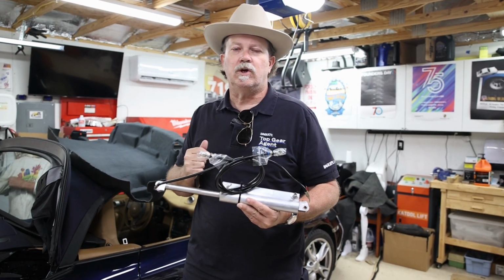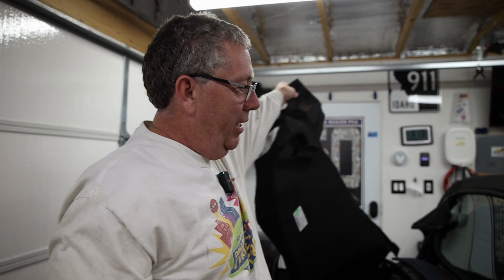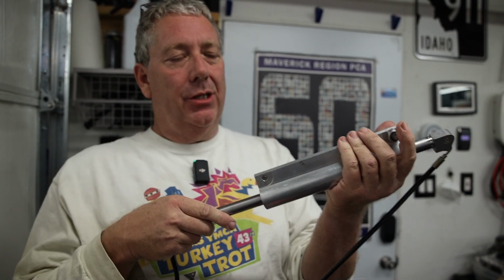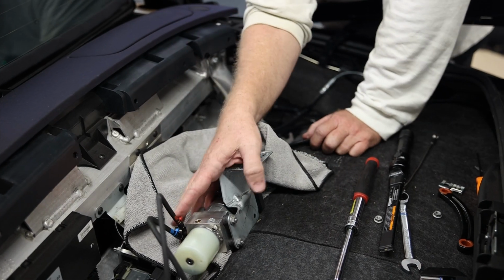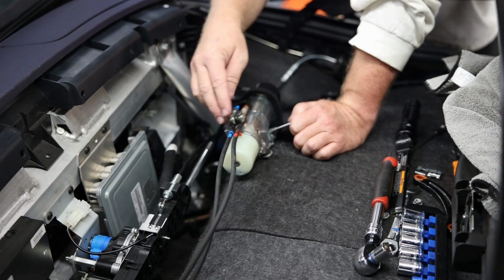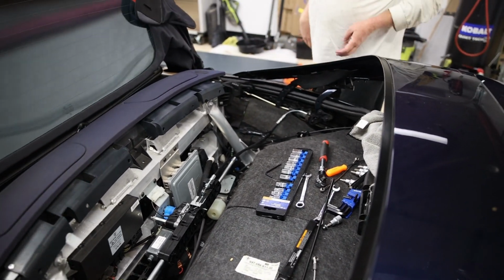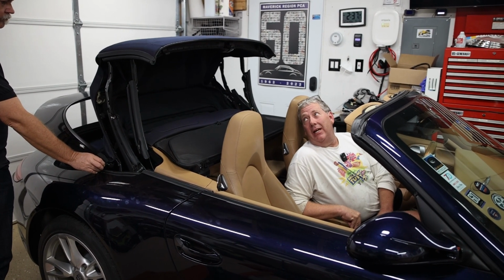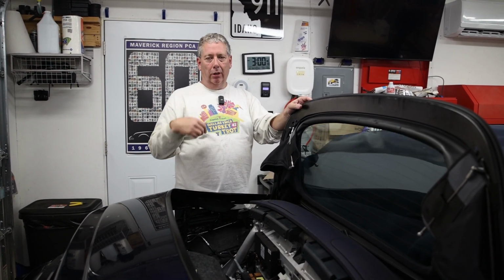PORSCHE 996/997 Convertible Hydro Ram Replacement - Convertible Top Repair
In this video, we discuss how to replace the hydraulic ram for a convertible Porsche 996 or Porsche 997.

Welcome to Husman Bros! We want to show and work on some cool cars and bring you along for the experience!

Hose Picks Tool Set
Snake Camera
Triple Square Socket Set
Torx Socket Set

Griots Garage Wheel Cleaners
Griots Car Wash Soap
Griots Foam Cannon
Griots Garage Detail Orbital
Griots Garage Foam Pads
Microfiber Towels

PORSCHE:
Porsche Sign
Porsche Key Chain
Porsche Shirt
Porsche Hat

Snake Camera
Torx Socket Set

Griots Foam Cannon
Microfiber Towels

PORSCHE:
Porsche Sign
Porsche Key Chain
Porsche Shirt
Porsche Hat